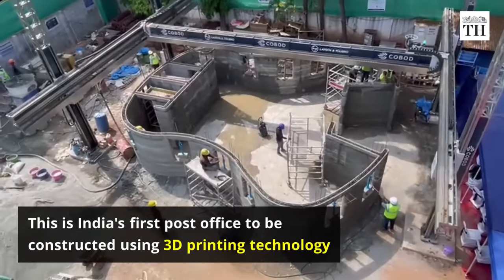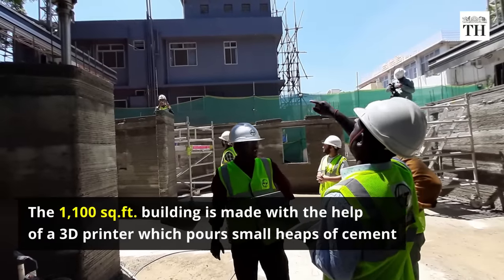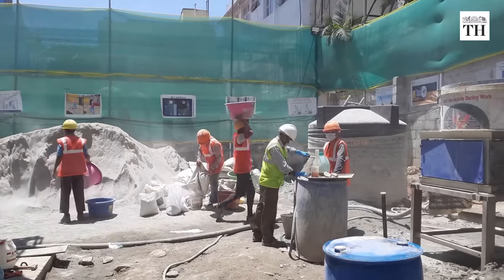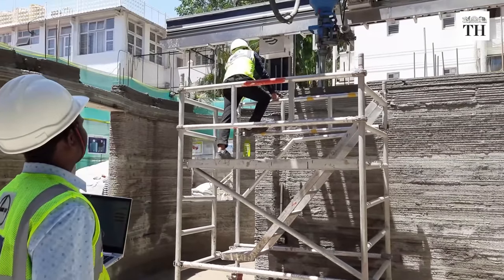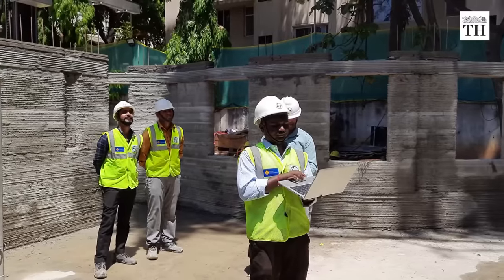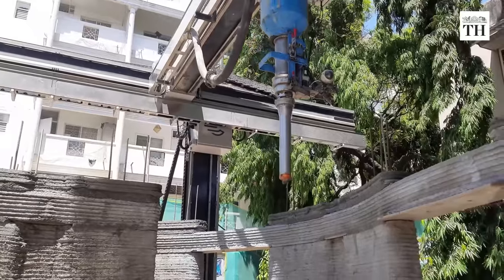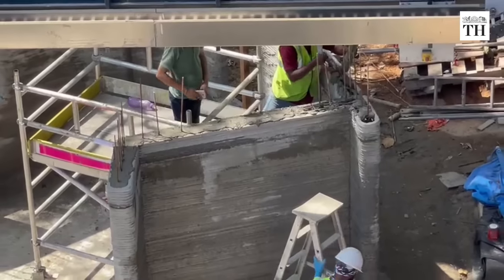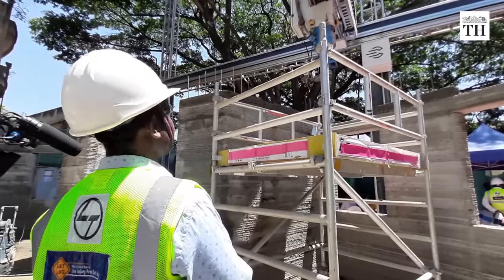Bengaluru to get first-of-its-kind 3D printed post office building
The Postal Department has set social media abuzz after a picture of a building being 3D printed in Cambridge Layout of Bengaluru went viral.

In what is reportedly the country’s first-of-its-kind post office building, to accommodate the Ulsoor Bazaar post office, 3D printing technology is being employed to construct the building. While houses and other buildings were previously built with this technology, it is a first when it comes to post offices.

Reporting: Jahnavi TR

Production: Ravichandran N

Videos: Ravichandran N, K Murali Kumar

Voiceover: Nalme Nachiyar